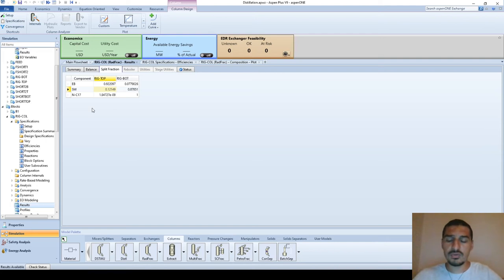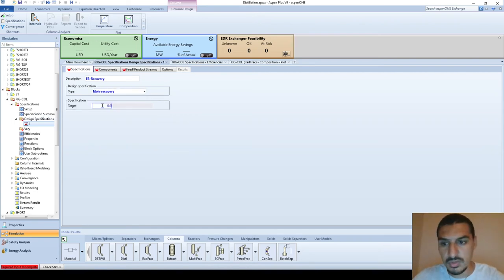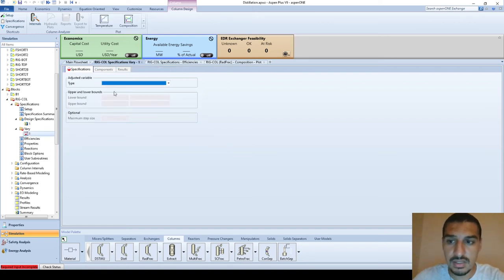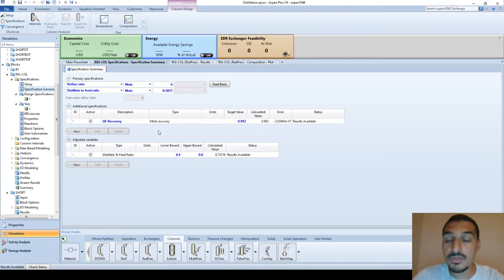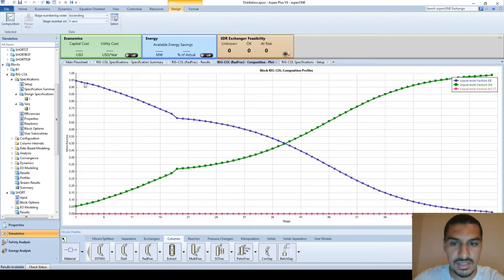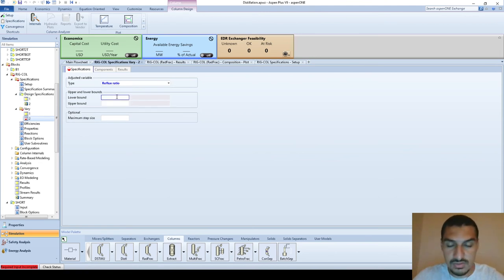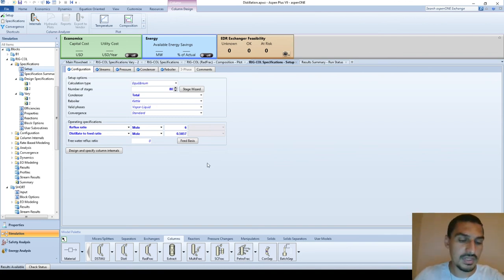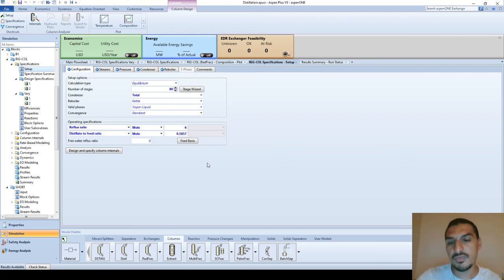Aspen Plus in English | Part 2 | 41 | Distillation - 6 Design specs in Rigorous distillation